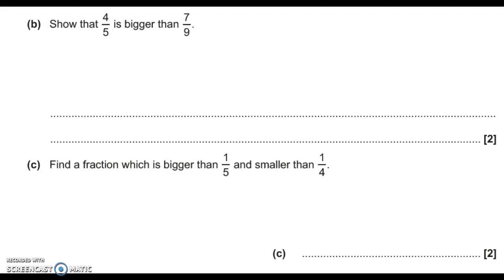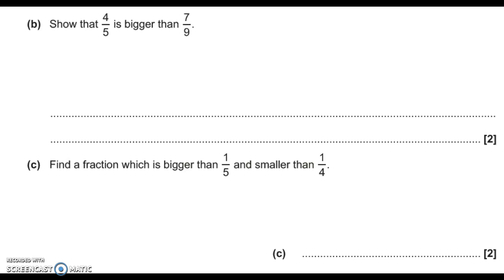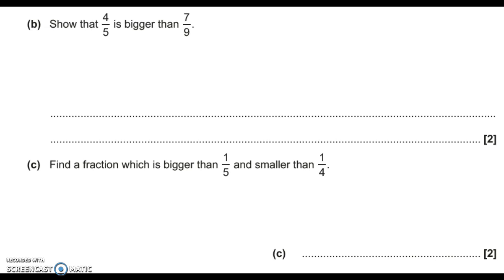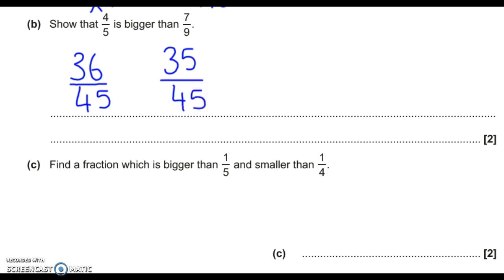PPE Paper 2 Question 2b